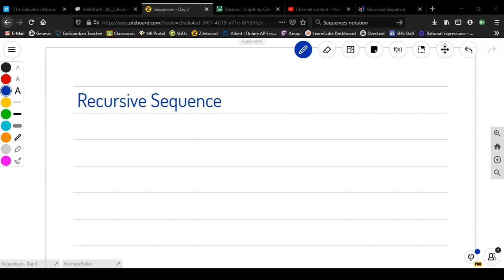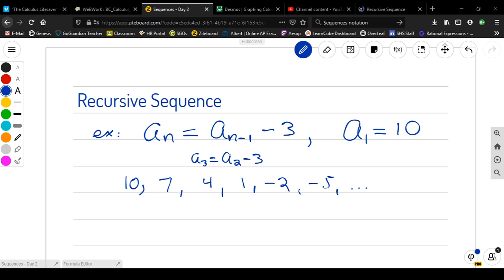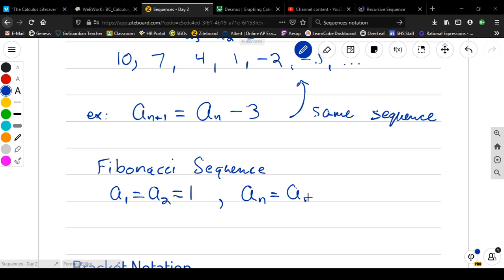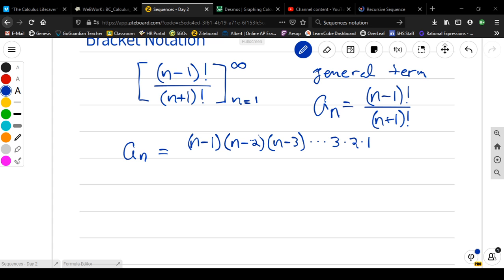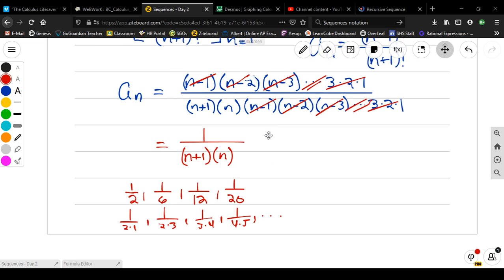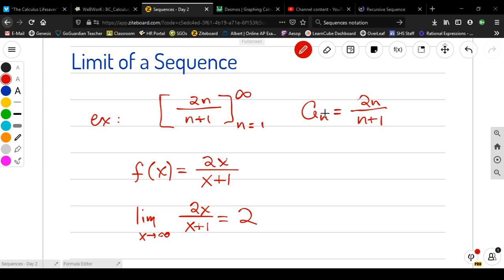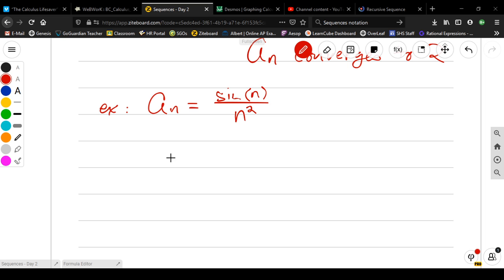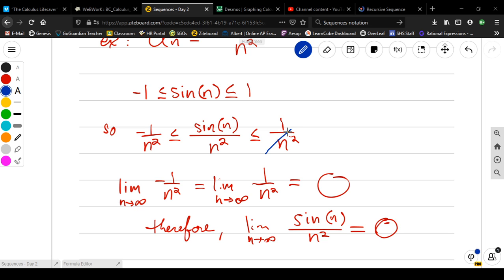Sequences - Day 2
Recursive notation, Bracket notation, beginning limits of sequences, convergence and divergence